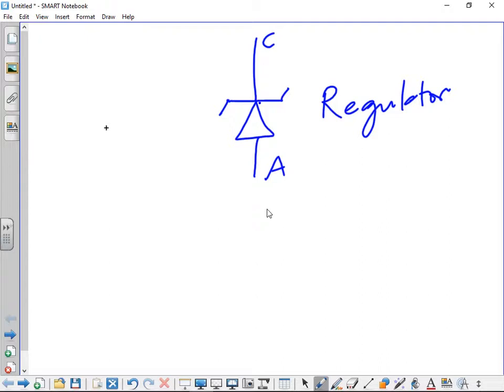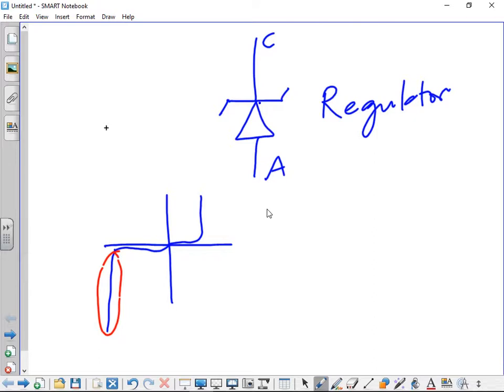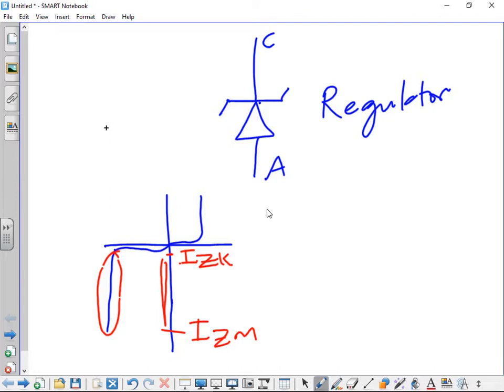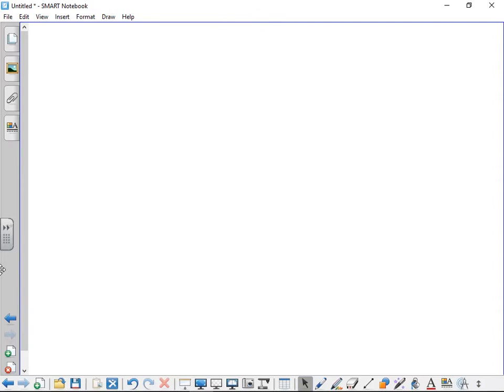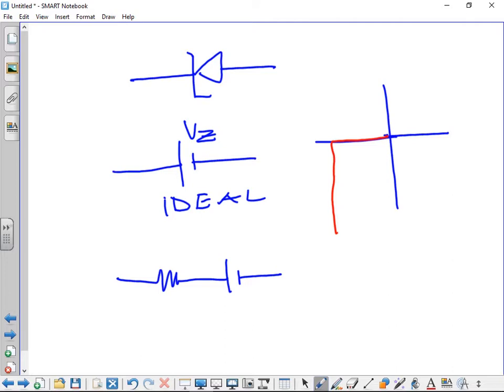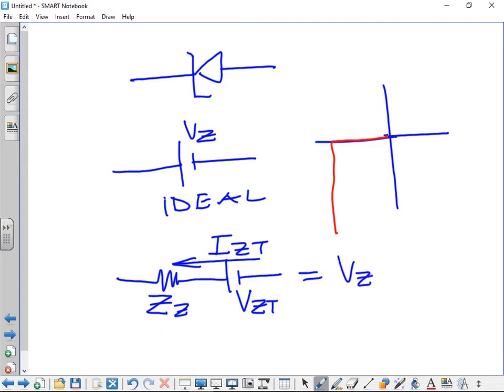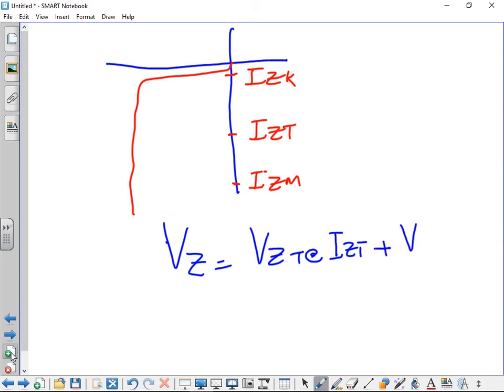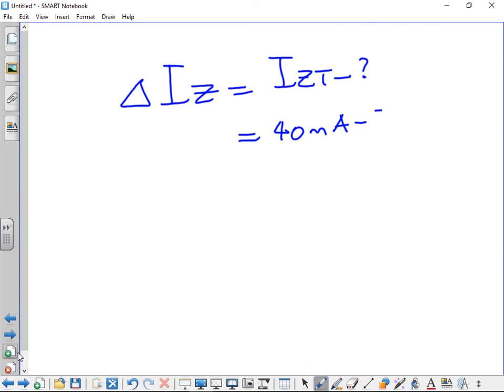EDSU-FRANCIS MOLESTANE-INTRODUCTION TO ZENER DIODES